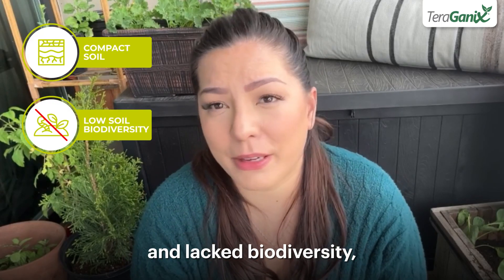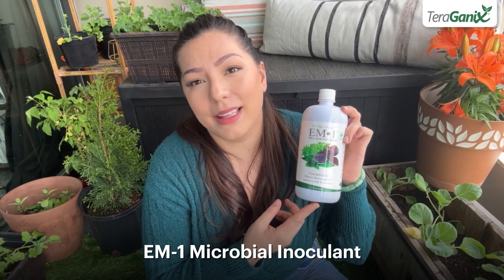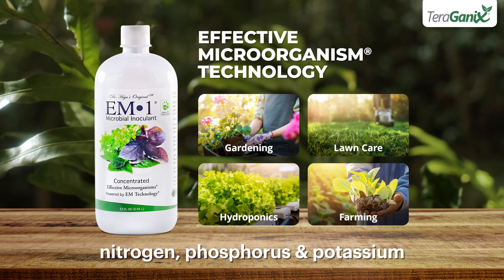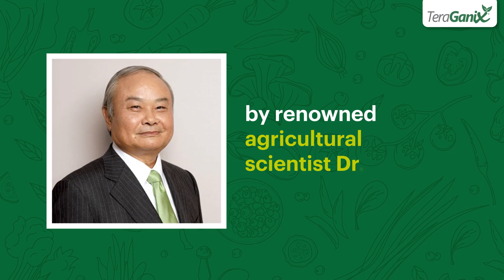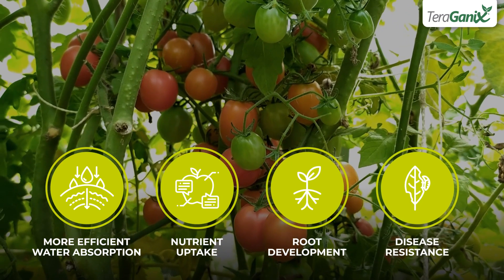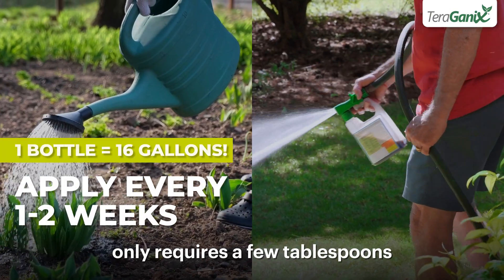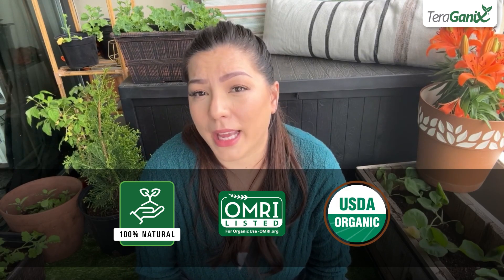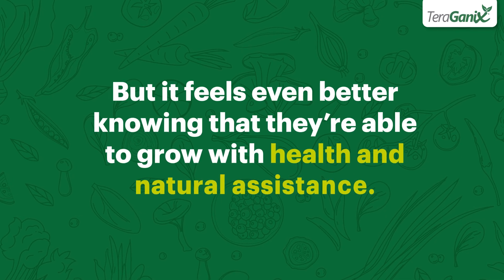Enhancing Soil Fertility with Effective Microorganisms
When your soil is too compacted and lacks biodiversity, when you fertilizer and watering aren't working to their full potential, it's the perfect time for EM-1 Microbial Inoculant and Soil Conditioner.

EM-1 container living beneficial microbes instead of the common NPK found in traditional fertilizers. These Effective Microorganisms were discovered by renowned agricultural scientist Dr. Higa.

With healthy soil comes an abundance of benefits, including:
• More efficient water absorption
• Nutrient uptake
• Root development
• Disease resistance